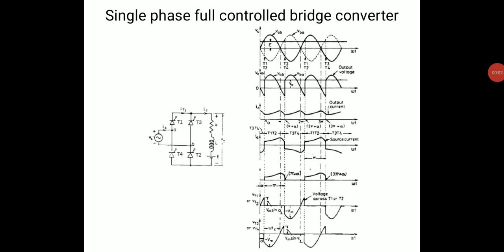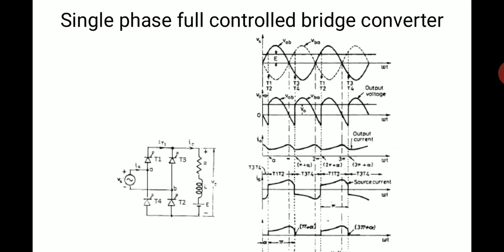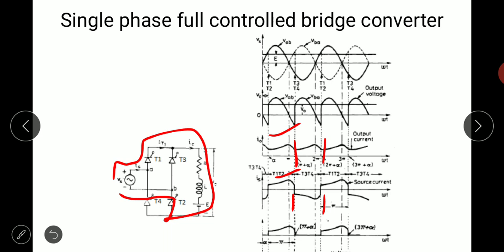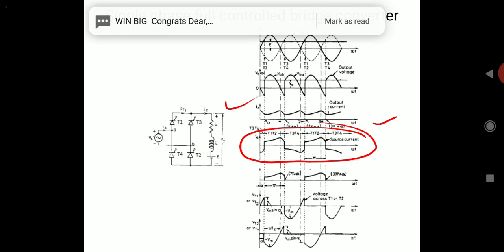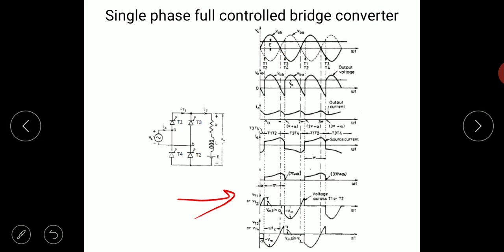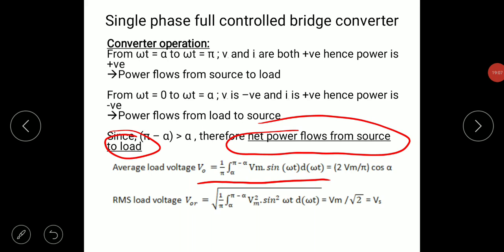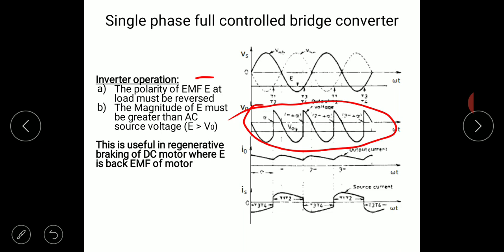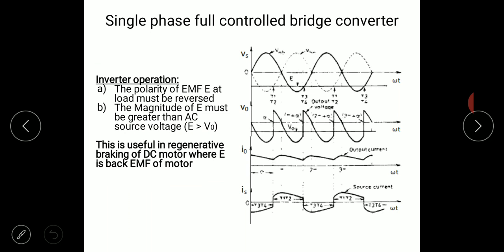Single phase full controlled bridge converter